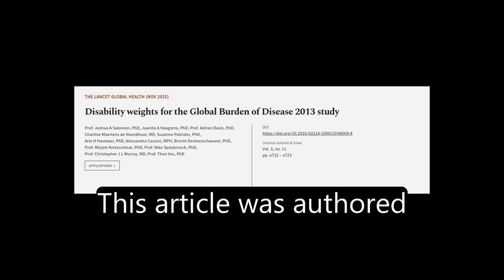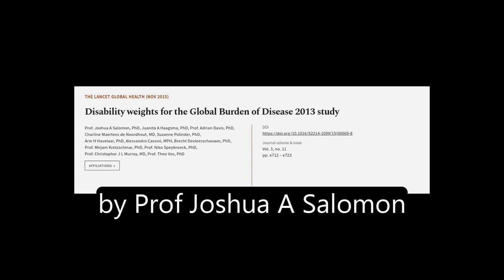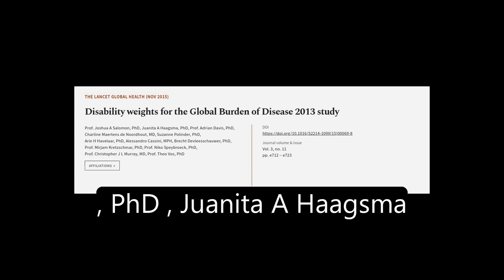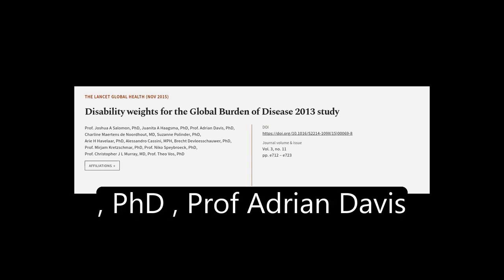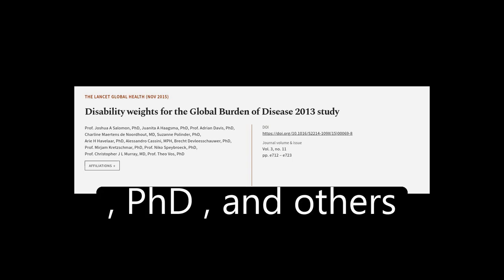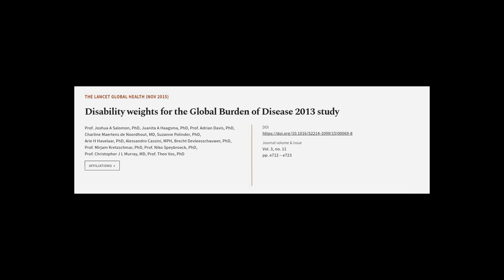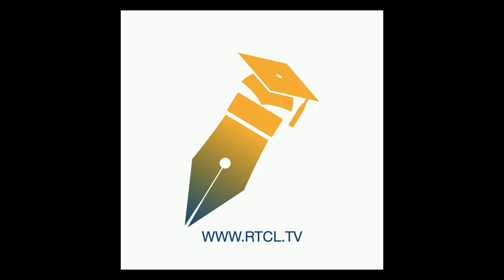Disability weights for the Global Burden of Disease 2013 study | RTCL.TV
### Keywords ###

### Article Attribution ###
Title: Disability weights for the Global Burden of Disease 2013 study
Authors: Prof. Joshua A Salomon, PhD, Juanita A Haagsma, PhD, Prof. Adrian Davis, PhD, Charline Maertens de Noordhout, MD, Suzanne Polinder, PhD, Arie H Havelaar, PhD, Alessandro Cassini, MPH, Brecht Devleesschauwer, PhD, Prof. Mirjam Kretzschmar, PhD, Prof. Niko Speybroeck, PhD, Prof. Christopher J L Murray, MD ,and Prof. Theo Vos, PhD
Publisher: Elsevier
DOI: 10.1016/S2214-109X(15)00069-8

### Video Timestamps ###
0:00:00 - Summary
0:01:00 - Title
0:01:10 - Tail
0:01:14 - End